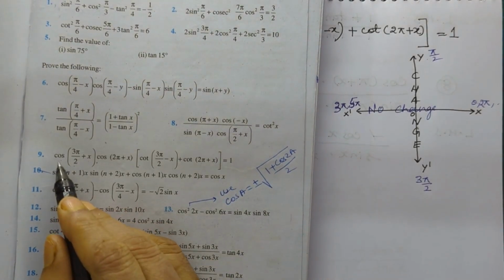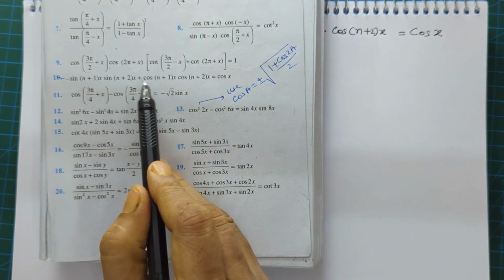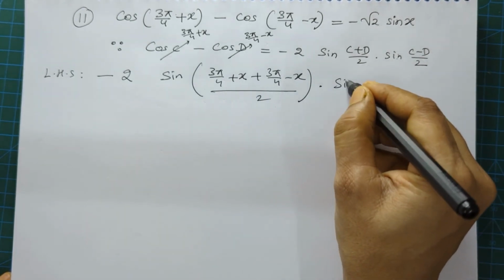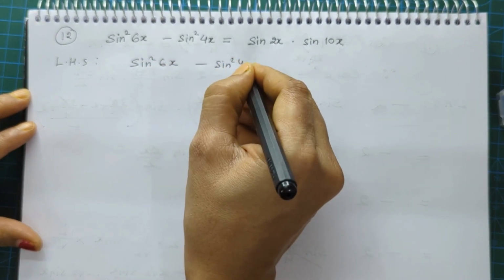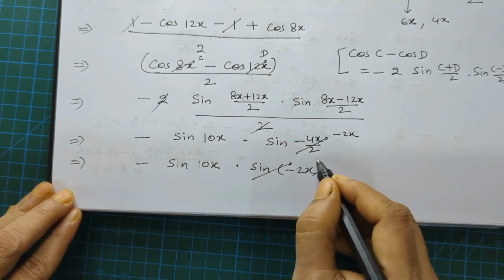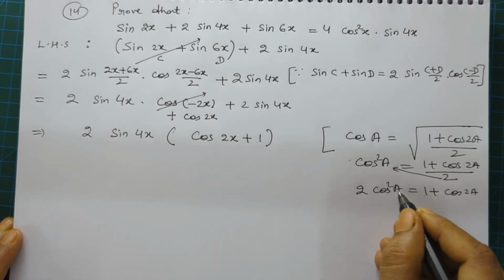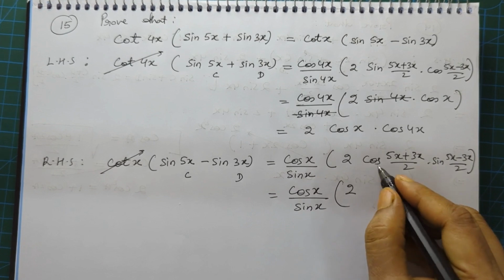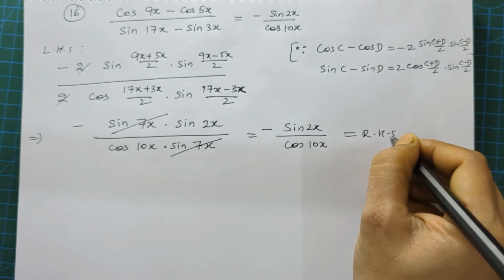Part - 7 : NCERT Solutions to Ex 3.3 Q9 to Q16 .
NCERT solutions to Ex 3.3 .
Applications of Cos A+B , Cos A-B , Sin A+B , Sin A-B .